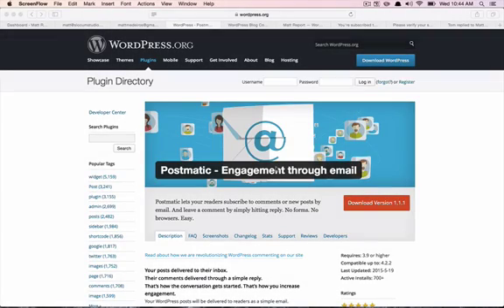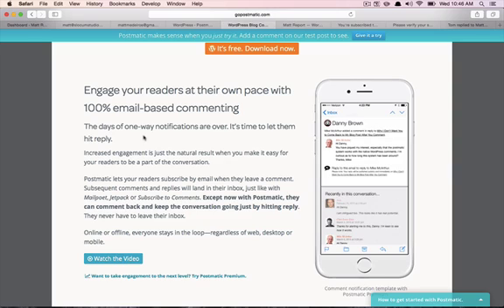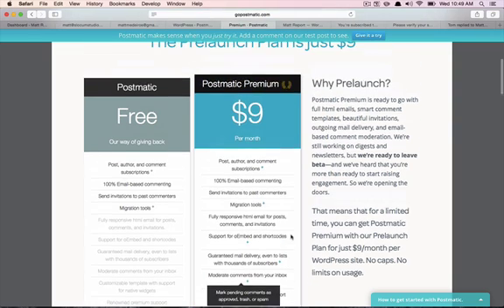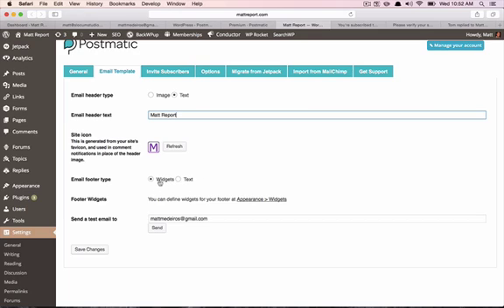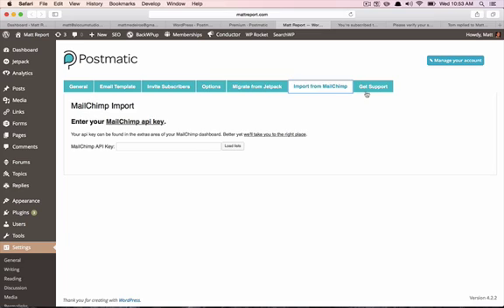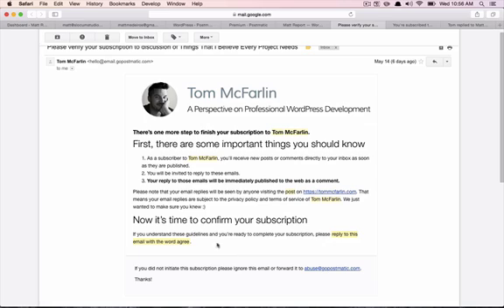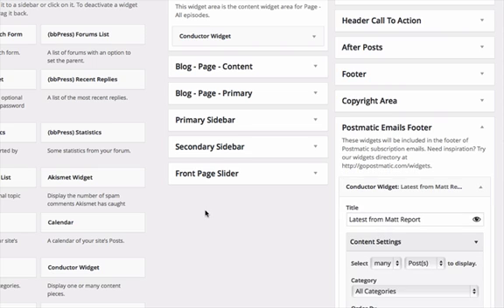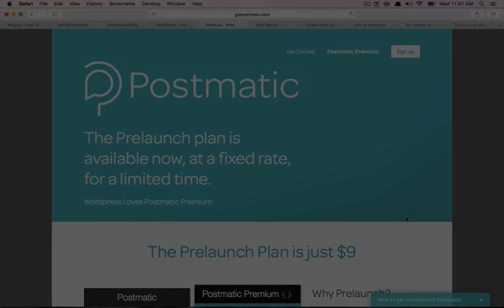Postmatic Plugin review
Here's my review of the Postmatic WordPress plugin, helping you manage commenting through the inbox.